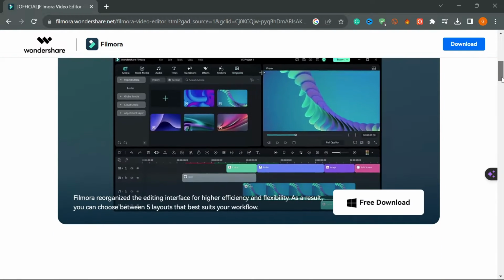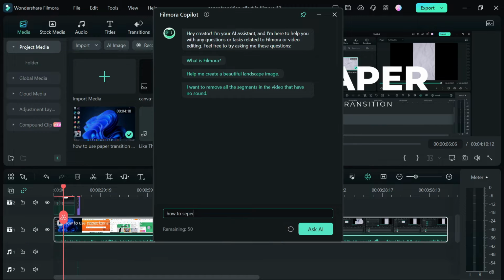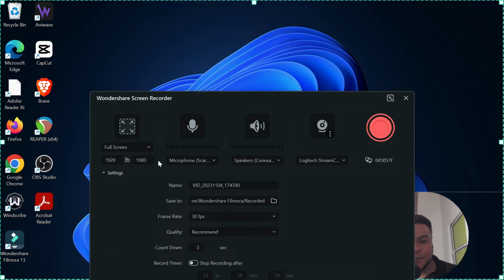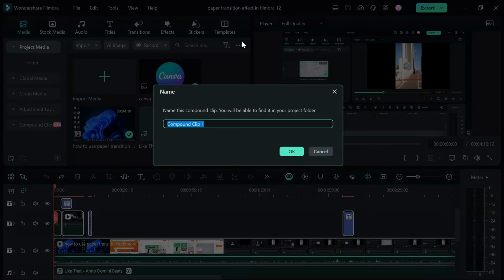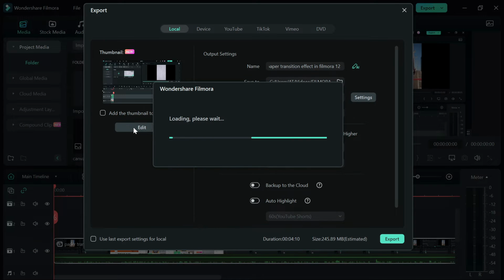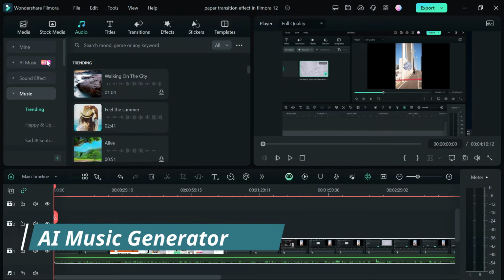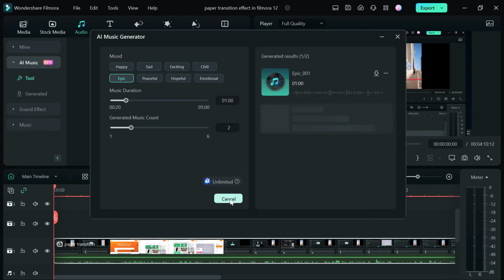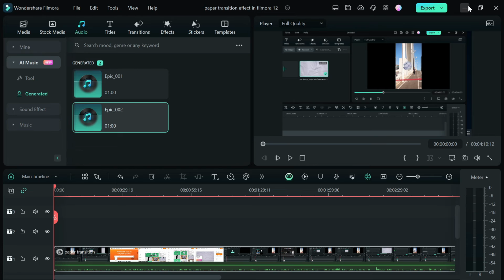What's new in Filmora 13? Is it Worth the Upgrade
Filmora 13 New Features and Updates" - Dive into the latest version of Filmora, version 13, and explore all the exciting new features and updates that will enhance your video editing experience. From advanced color grading tools to improved audio editing options and tons of ai tools, this video will walk you through everything you need to know about Filmora 13.